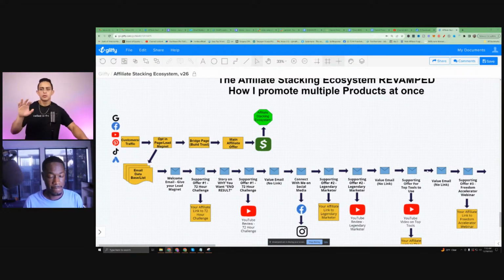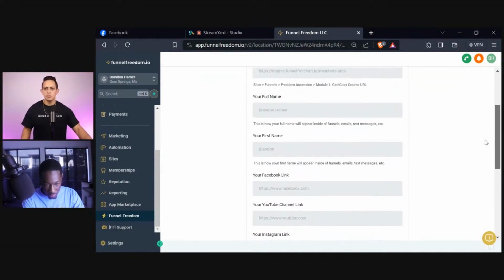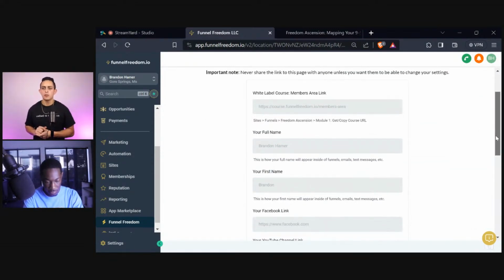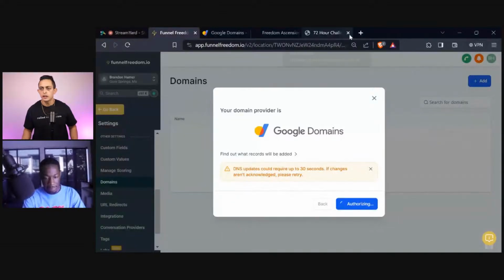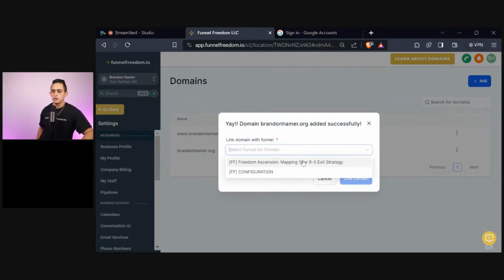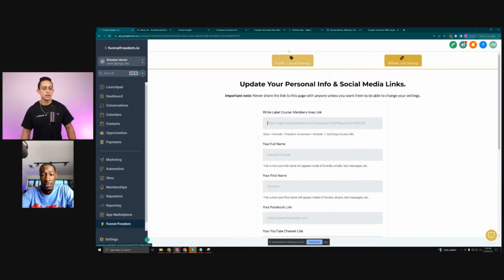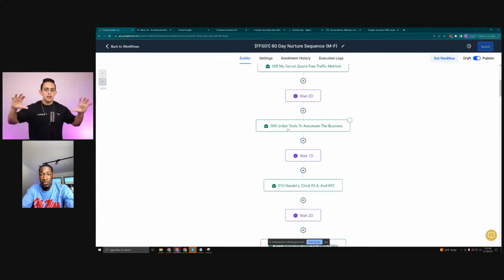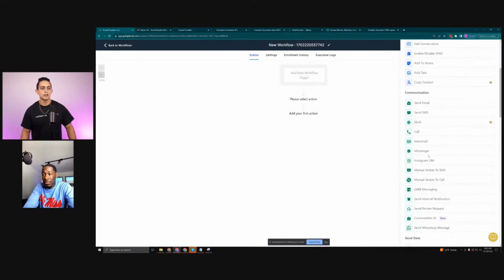He's STEALING my Business Using the UNFAIR Funnel Freedom Affiliate Software